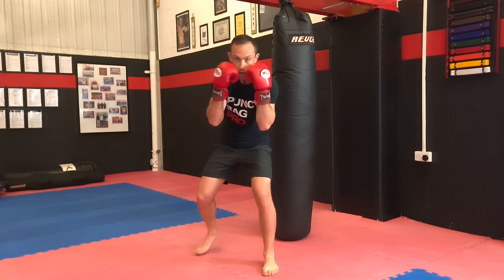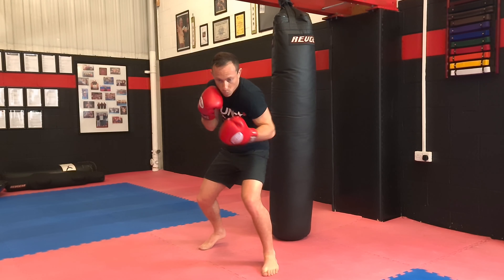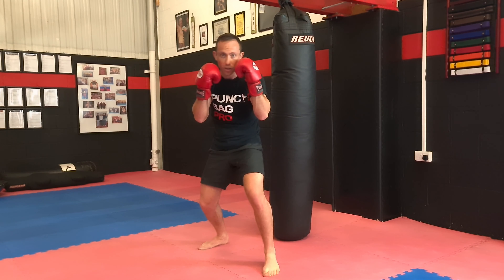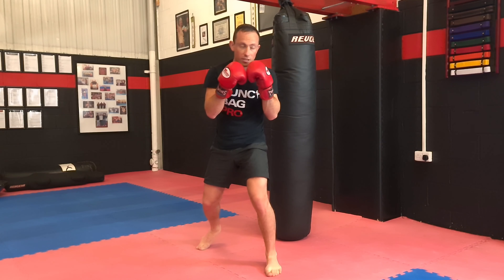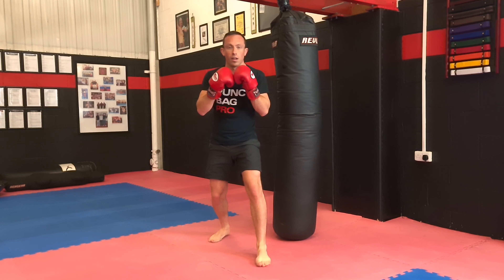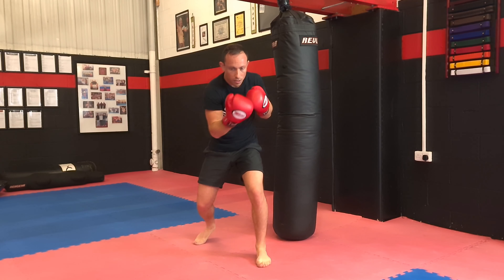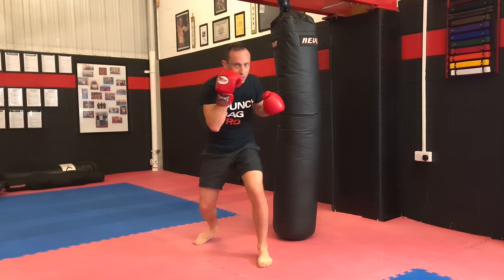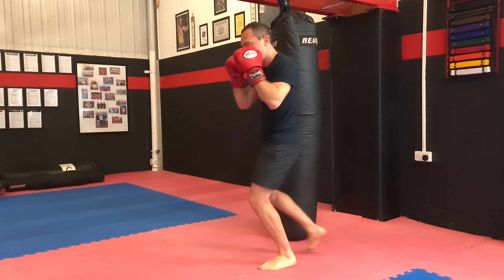Uppercut Blitz | Boxing Peekaboo Combinations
Welcome to the Punchbagpro "Boxing Peekaboo Combinations" course!

In this Punchbagpro "Boxing Peekaboo Combinations" course I will teach you 40 unique Peekaboo style combinations.

I love training these Peekaboo style combinations and I can guarantee they will build your power, fitness, timing, head movement and footwork.

This video is the Punchbagpro "Boxing Peekaboo Combination" number 29 where I will teach you the "Uppercut Blitz" Combo.

"Peek-a-boo" is a Boxing style which receives its name for the defensive hands position which are placed in front of the boxer’s face, like in the baby's game of the same name.

This unique style provides extra protection to the face whilst making it easier to jab your opponent’s face.

The fighter holds their hands tight to their cheeks and pulls their arms in tight against their torso.

Also referred to as the "Tight Defense" by Cus D'Amato and taught to the legend Mike Tyson this style built upon bad intentions changing the way counter punchers fight.

Instead of backing away and jabbing at a safe distance this style encourages the fighter to move forwards with a lot of aggressiveness charging the opponent.

This provokes them into throwing punches to counter and subsequently into making mistakes to capitalise on by creating openings and dominant angles.

This Peek-a-boo style uses high level head movement and evasions including side to side slipping, bobbing, weaving, rolling and getting to the opponent’s blind side which allows for powerful hooks and uppercuts to be used.

This style of footwork aims to close the distance, pressure the opponent, cut off escape angles, reduce the reach advantage and create attacking angles simultaneously.

Your footwork can be a more neutral stance which will allow you to switch lead and generate more momentum for uppercuts but I prefer slightly more staggered.

Train this "Boxing Peekaboo Combination" on your punch bag and next time you spar...

Punchbagpro Rich